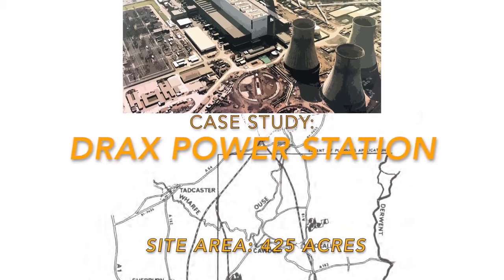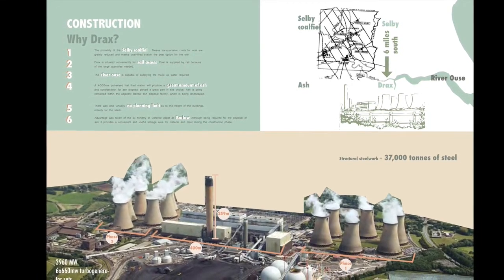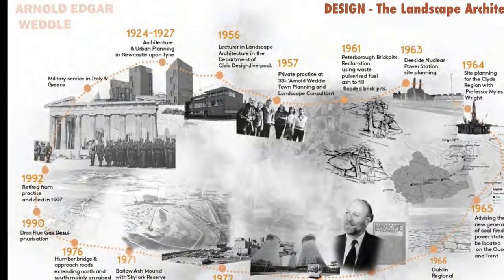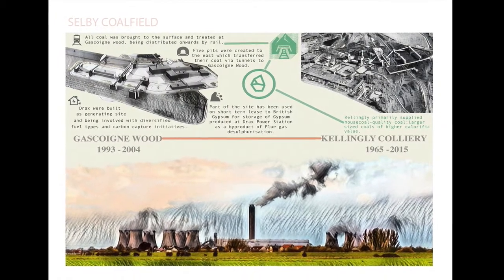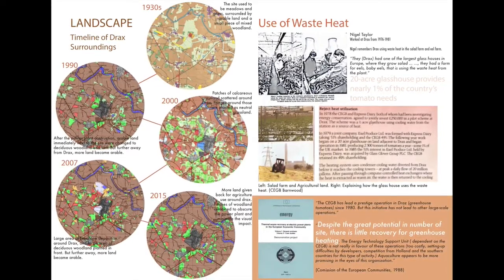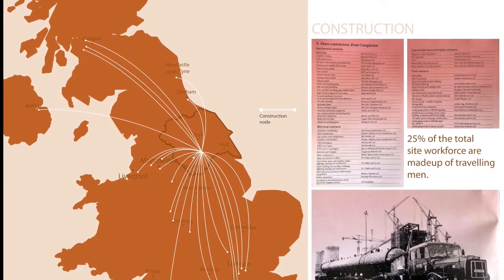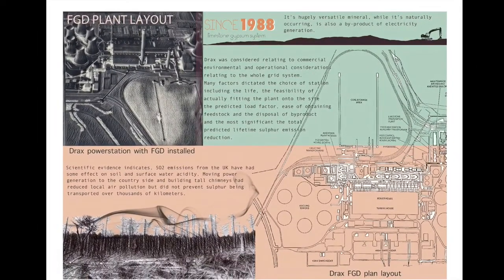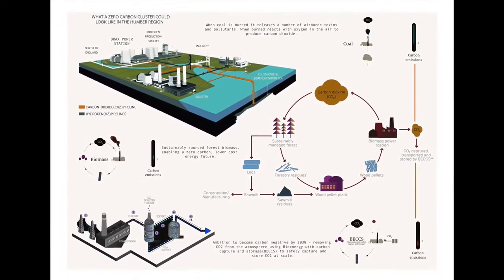Drax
A short film produced by Architecture and Landscape Architecture masters students at the Manchester School of Architecture to present the mid-point of their research into the architecture and landscape of post-war infrastructure. Part of the Research Methods course and attached to a live AHRC funded research project with Dr Luca Csepely-Knorr and Dr Richard Brook.